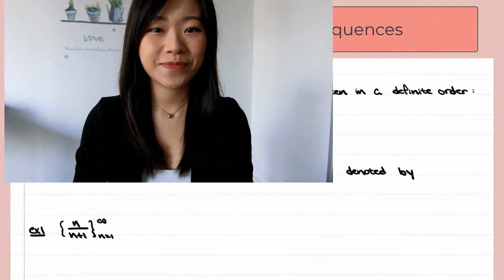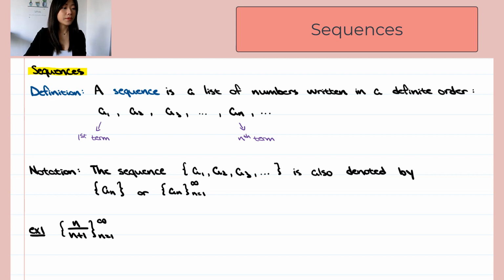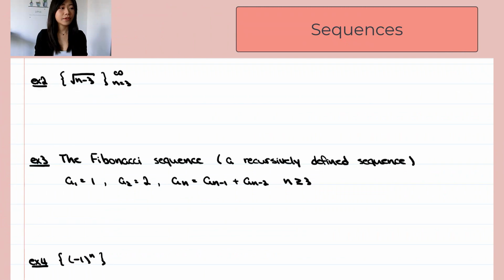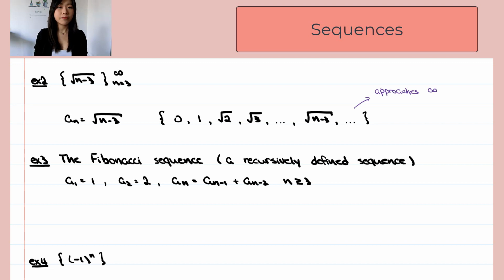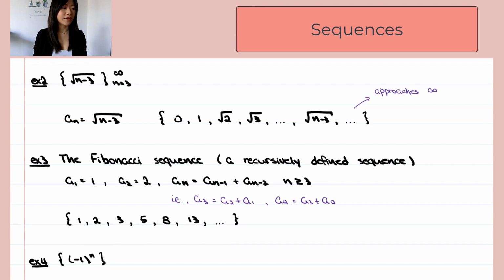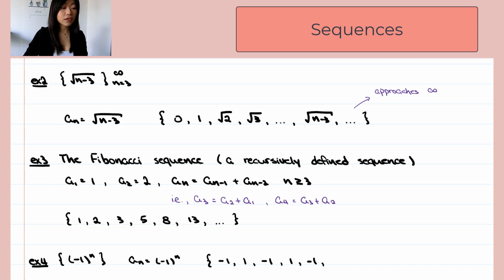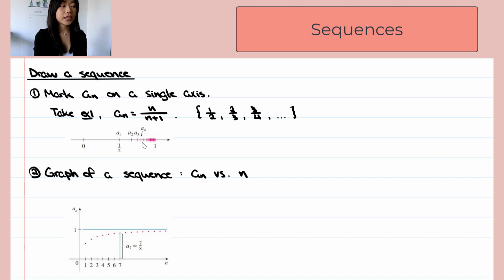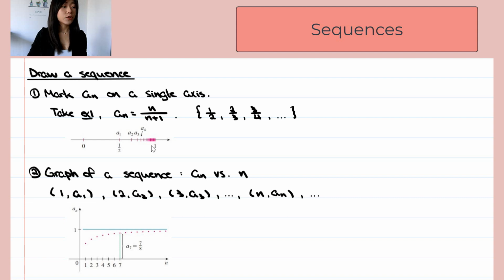[吉娜][Cal3] Understand sequences in 10 minutes: Examples and methods of drawing a sequence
In this video, we will look at 4 simple examples of sequences and 2 methods of drawing a sequence on an axis or a plot.

00:00 Definition of a sequence
01:12 Example 1
02:23 Example 2
03:30 Example 3: Fibonacci sequence
04:49 Example 4: Alternative sequence
05:03 Draw a sequence